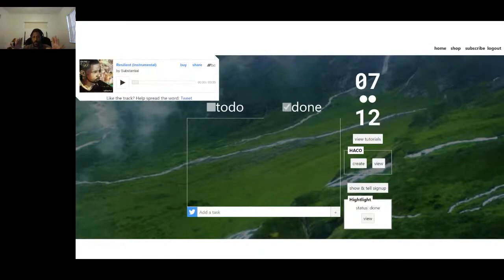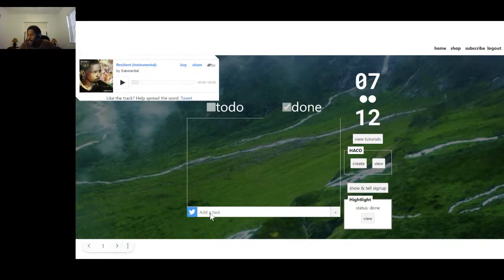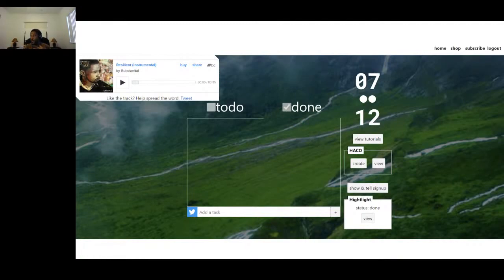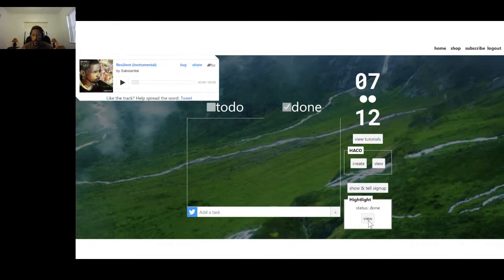untilit.works break session 85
Summary

Topics
break session
work mode
audio player
independent artists
promo work
twitter icon
browser call

Definitely wasn't just running around last minute, trying to get things together.

How's everyone?

Doing hopefully you are doing well and ready to be productive.

If not, that's cool.

Whatever.

Hang out.

All right, cool.

So hey, I am Dwayne and I be just yeah, yeah getting started.

So, okay.

So I am going to do is for this first so thank you for hanging out.

We're going to do is for this first break session because this is what happens.

This is a lie.

Online study group thing.

Right?

So we have periods where it's just like focus on work and those are the work sessions.

Right?

And so those are around like 45 minutes.

Sometimes it may give more or what have you averages out about 45 minutes and then 15 minutes after the hour.

That's when we have to break sessions which are these that were looking at right now, so if you can see, there's the video then below that, you will notice there.

I say like that.

You may need to actually click play to start the stream because there's this browser thing where if you don't interact with the site, then it doesn't autoplay videos.

So, that's why I try star little bit earlier so that, you know, people are working on whatever again ready.

Alright, then next to that, you will see open closed caption.

So I am using the web speech recognition API to take.

Whatever it is.

I am saying and cut.

Bring that to text, hopefully accurately and that's popping up in the section there.

When you click that button.

Low that you will see the add a clip and like, probably 0 of 5.

And so that is, if there's anything that you found interesting during these break sessions?

You can click that button.

It will take like that clip.

You get five of them now.

Take like a five-second clip, ultimately get five.

And then at the end you can whenever you're done with your Clips create a highlight video.

And so what that does are I hit stop broadcast sends that information over to like a back-end that I set up.

There's a bunch of calls to different apis or what have you and it stitches together like a highlight video custom to you which are timestamps.

And will happen is I will show it like well how you will know and get to the video when we when I share my screen to show what happens when we're not in break sessions.

Thus, the work sessions.

Yeah, let me share my screen.

So my hope is that, you know, you may have a thing that you have been planning on working on only if you had time kind of thing.

Well, here's some time, you know, so every week, There's a block of time you can work on stuff.

So it's kind of like an excuse like, okay, I am going to do this thing.

I am going to work on my project, whatever it is, or learn something or create something, whatever it is that you have been meaning to do, you know, like clean around the house or whatever?

What have you?

I mean so yeah.

Cool.

So let me share my screen again so that we can show you kind of like the lay of the land where we're on the work mode.

Okay, here we go.

All right.

Sure.

My screen won't need any audio.

Cool share.

All right, so when we're in the work session, your Page will look something similar to this.

So this is like your workstation.

And so up here in the upper left-hand Corner.

We have an audio player, shouts of the good Folks at band camp and a special shout-out to all the super amazing producers that I know who sent in tracks for me to be able to do stuff with my random projects.

So, so that's what shows up here.

You will be able to click play, you know if you like to have some tunes while you're working on, whatever it is that you're working on.

And you can do that.

And if you like the artist, you can always like, you know, support by buying the track sharing it or even like by sending out a tweet that you're, you know, you enjoyed it.

There's a way of kind of like showing support to Independent Artists, which I am a big fan of doing blow that into the right, is the to-do list.

Now.

This is where you enter the task that you want to try and get done this week.

Like, for me finish up some Radio show promo work, you know send out the, eat scheduled email blasts, do some social network posts Etc.

And then also work on my current side project been doing pretty good.

Hopefully, I will be able to have something to show next few weeks.

But yeah, work on that.